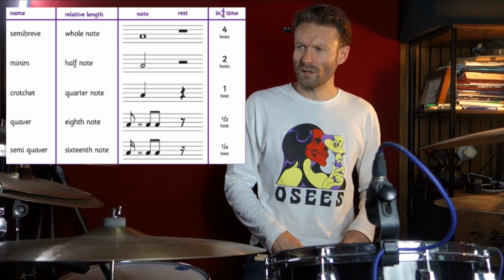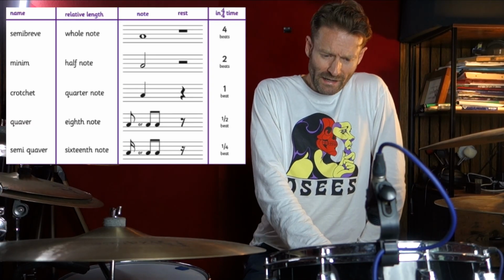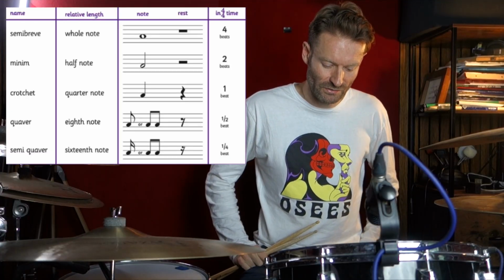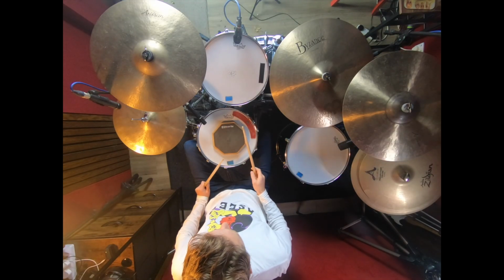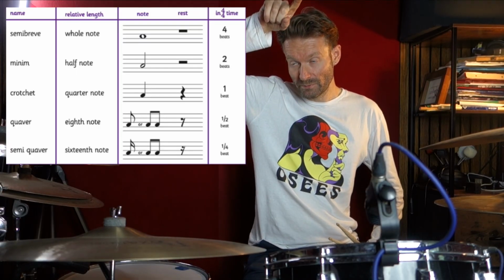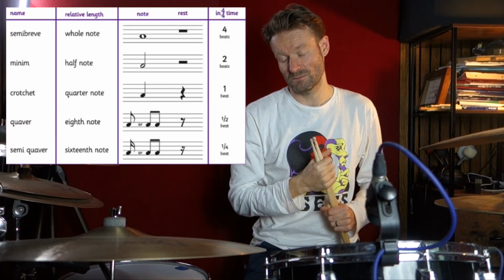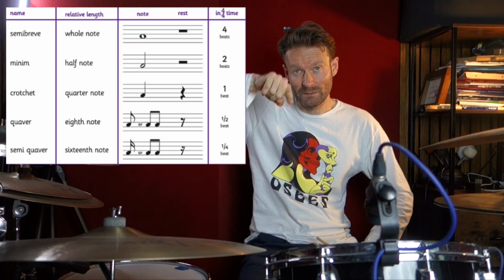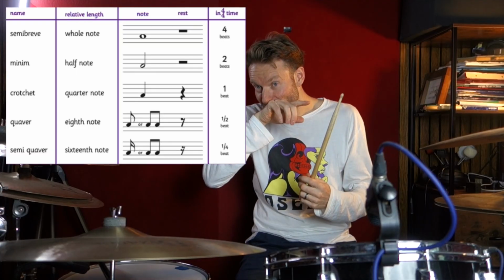Notes & Rests - (2F) The Ultimate Beginners Drum Course!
🎵 This week’s video: ‘Notes & Rests - (2F) The Ultimate Beginners Drum Course!

Welcome to the channel! Every week, I bring you live drum performances, covers, lessons and session drumming content. If you love high-energy drumming, unique grooves, and professional recording tips, you’re in the right place.

💥 Need Professional Drums on Your Music? 💥
I offer a remote drum recording service—just send me your track without drums, and I’ll record high-quality, custom drum parts to bring your song to life. 🎧🥁

🛠 Gear I Use:
🥁 Drums: C&C Drums, Yamaha Drums, Ludwig Drums
🥁 Cymbals: Sabian Cymbals
🥁 Sticks: Vater Drumsticks
🥁 Heads: Remo Drumheads